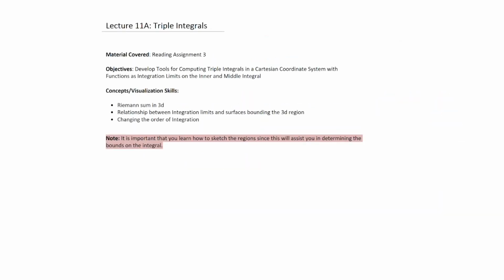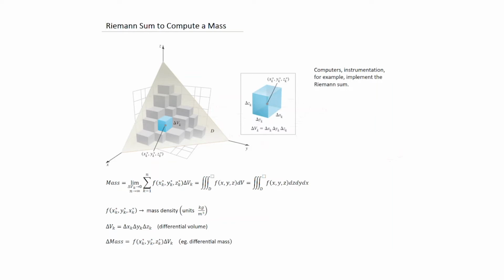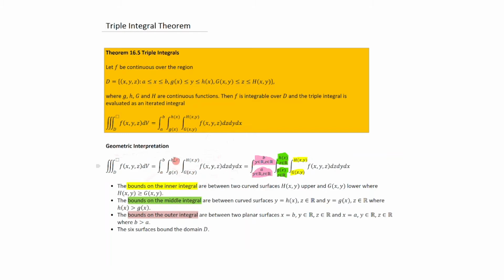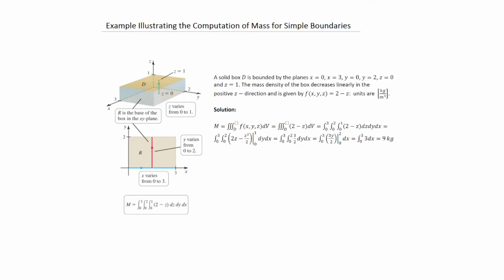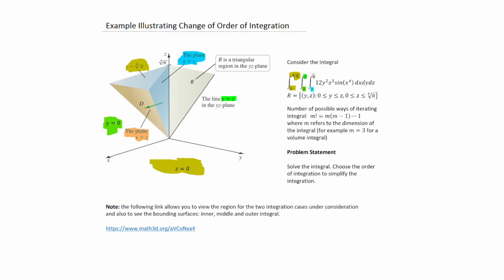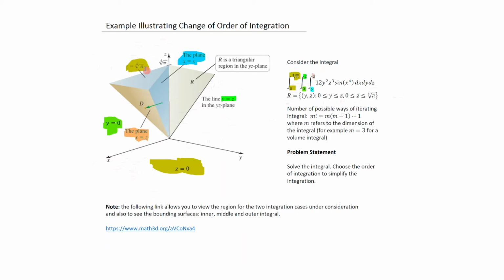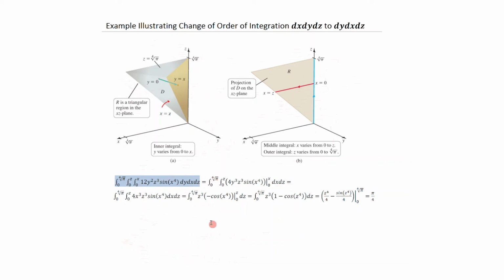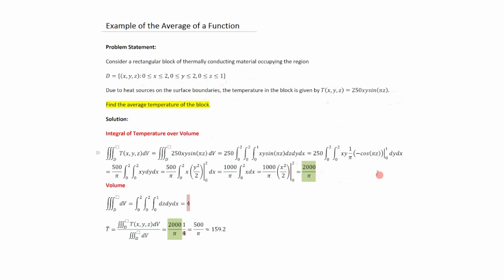MAT291 Lecture 11A